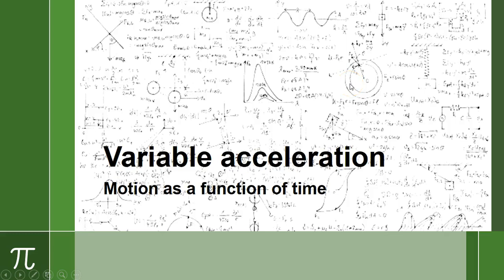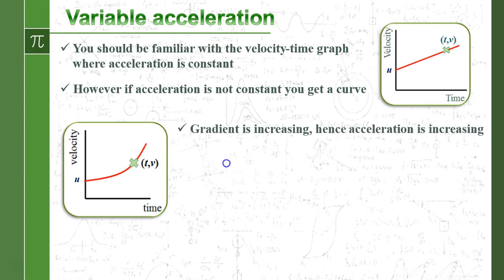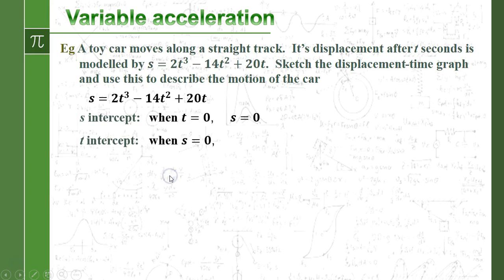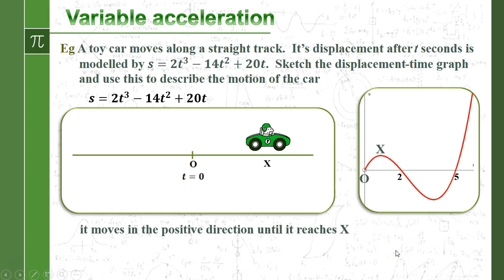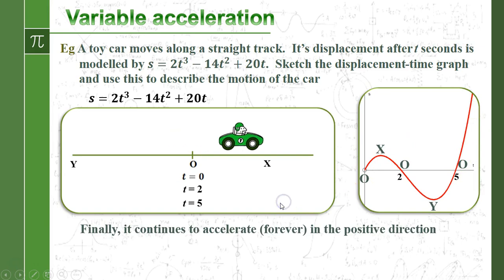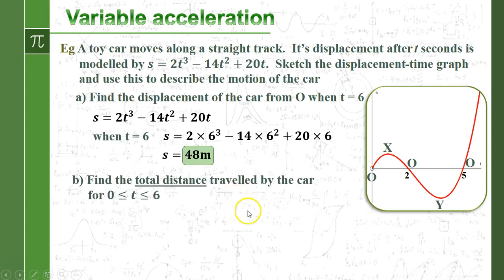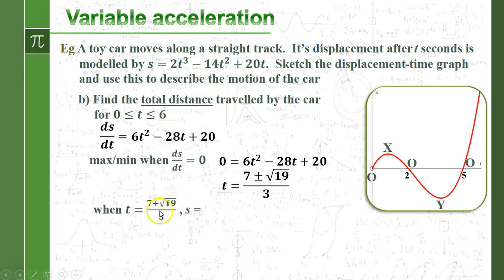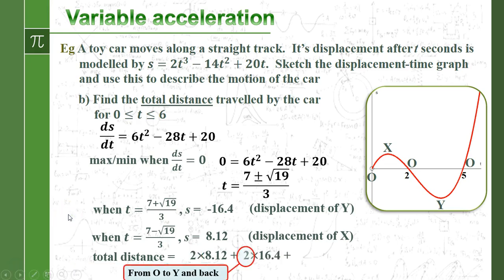Variable acceleration - displacement as a function of time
This first video on Variable acceleration introduces techniques for dealing with situations where acceleration is not constant i.e. SUVAT no longer works.